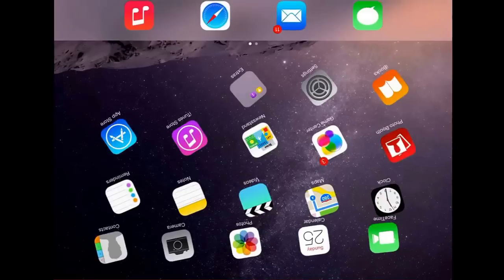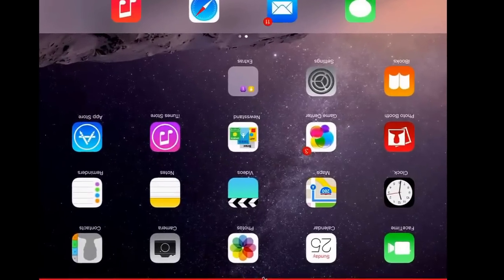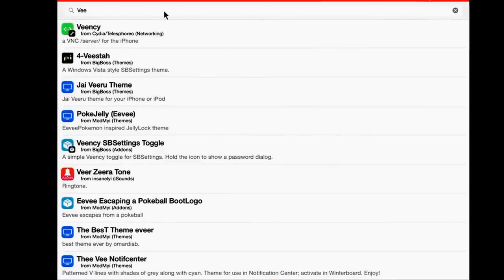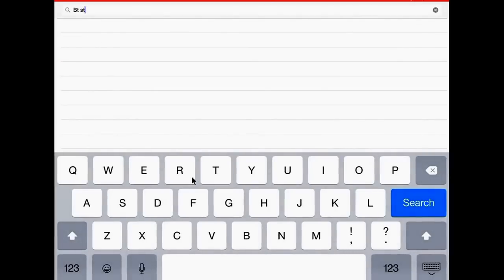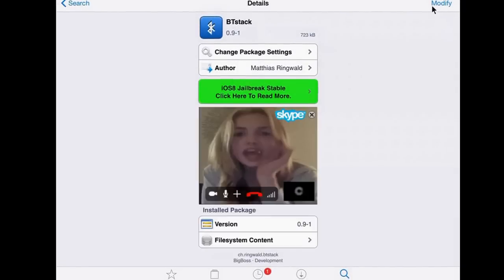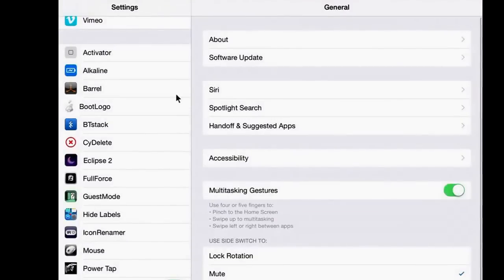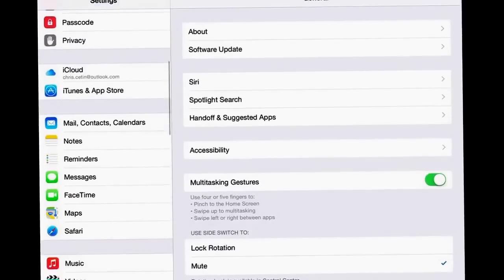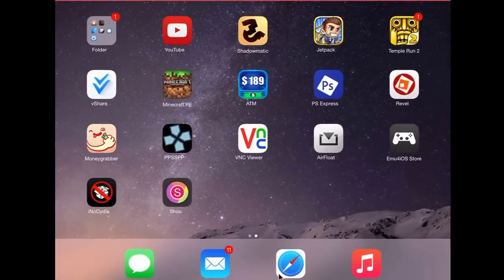How To: Get a mouse on your iPad